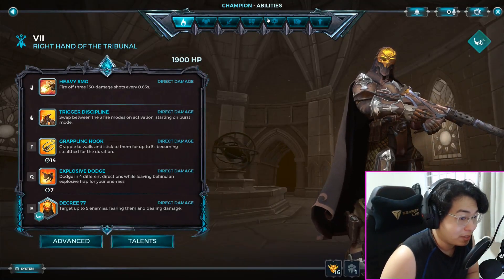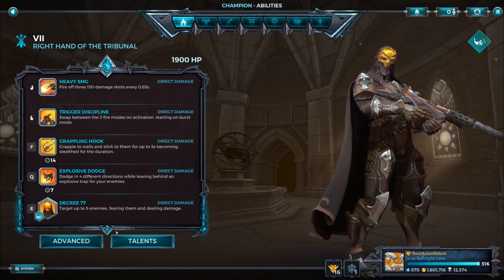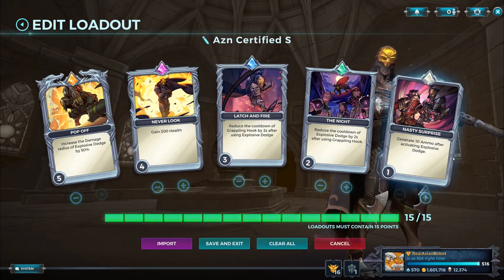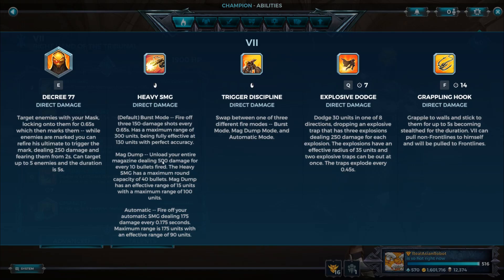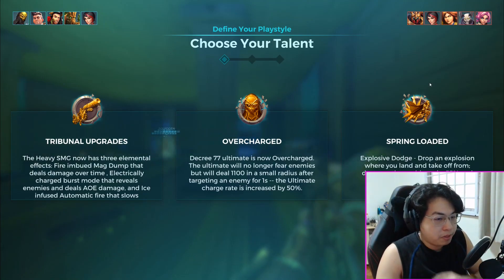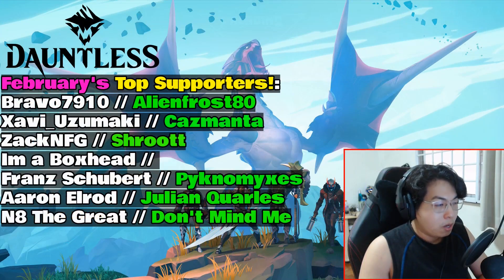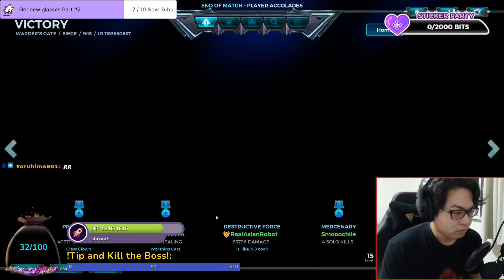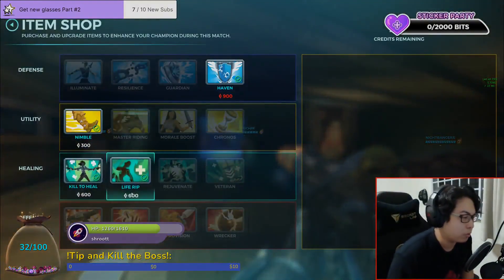Paladins 2022 - Seven (VII) Build for AMAZING wins! - Springloaded is KING!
Hey Folks,

Credit to Truffles.xenpai for figuring out the best way to play Seven (VII). He went from nearly troll tier, to S tier in my opinion and his damage output and flexibility is PHENOMENAL. This man can carry teams if played properly and the best way to really run him is to understand how he works.

Enjoy the vid :D